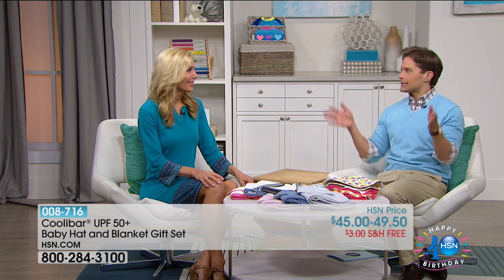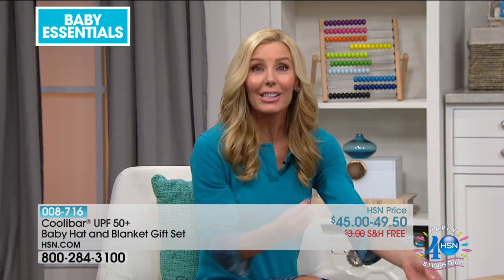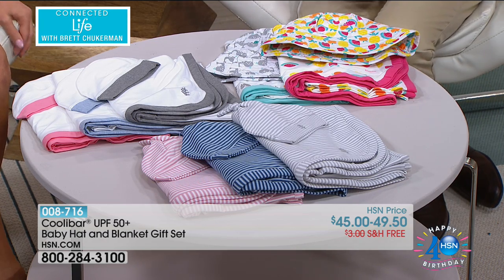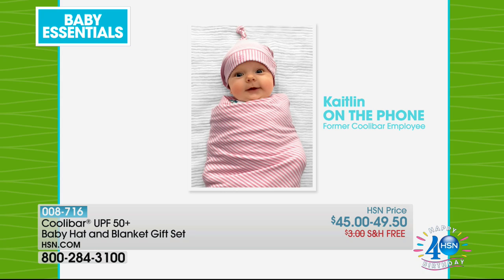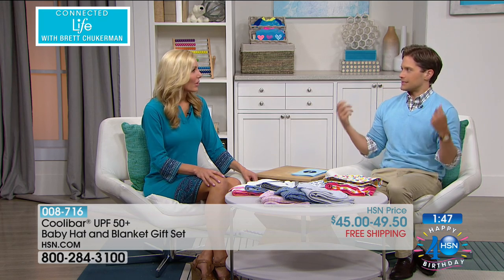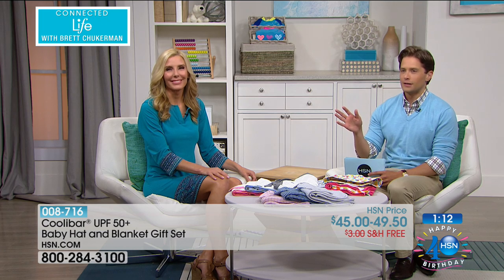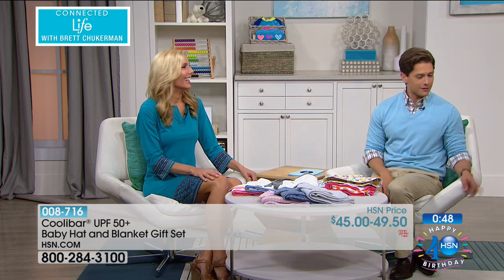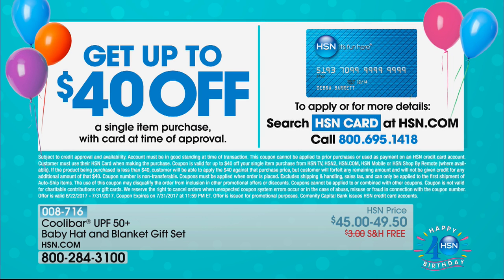Coolibar UPF 50+ Baby Beanie and Blanket Gift Set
Welcome a new little one into the world with a sweet sun protective beanie and blanket set. Builtin UPF 50+ sun protection ensures that they can...